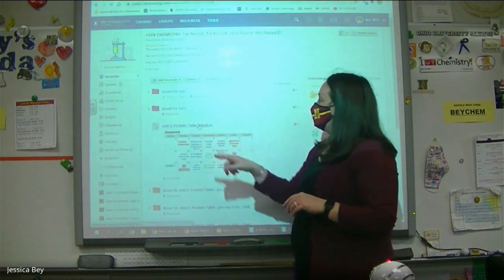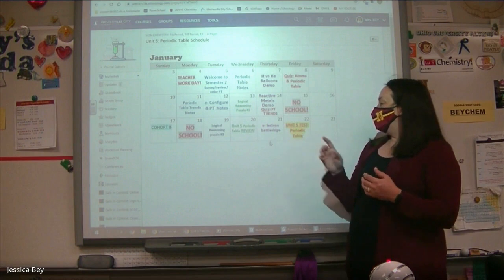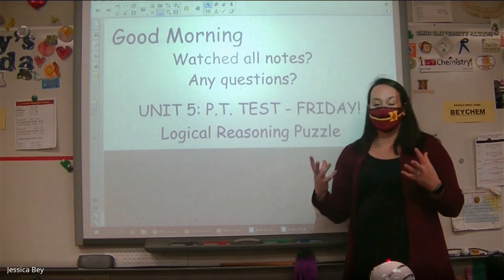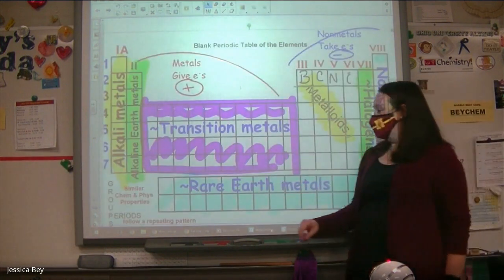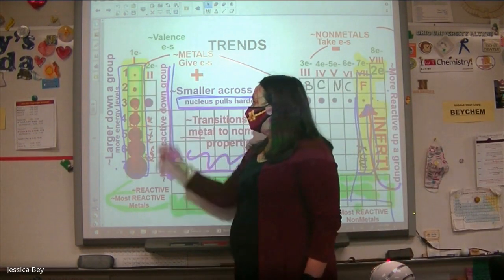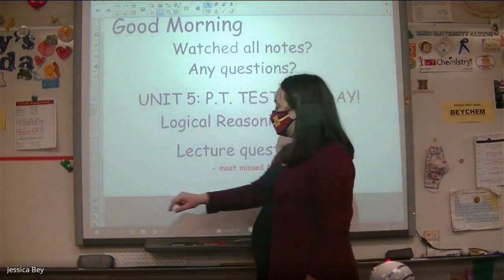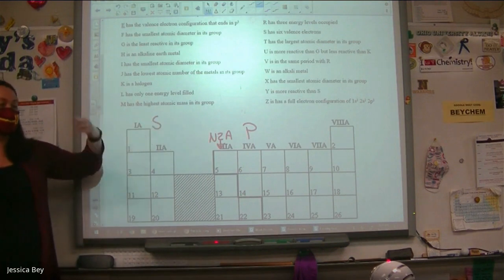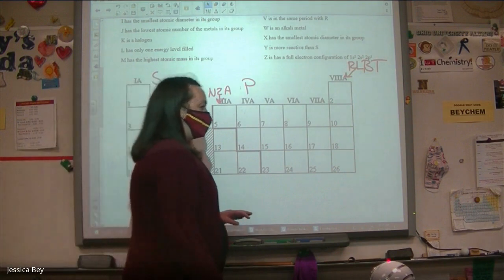Honors 1.19 Logical Reasoning Puzzle